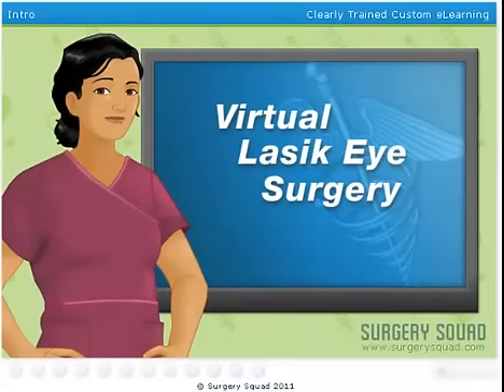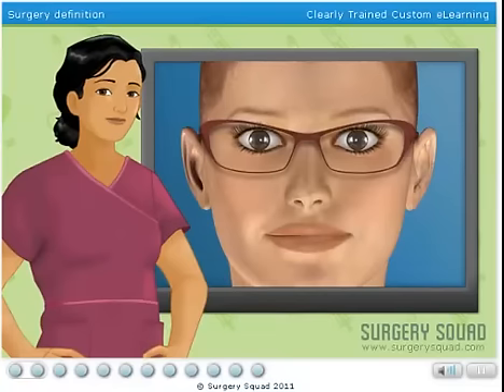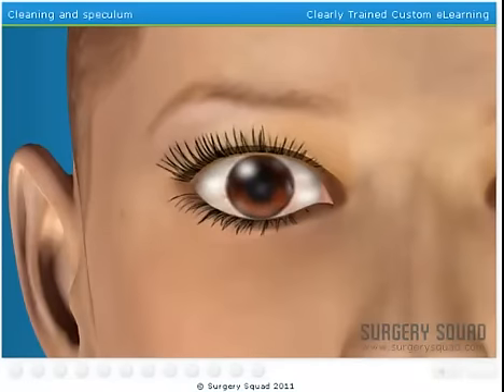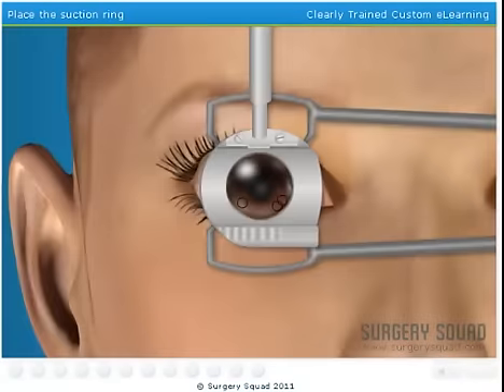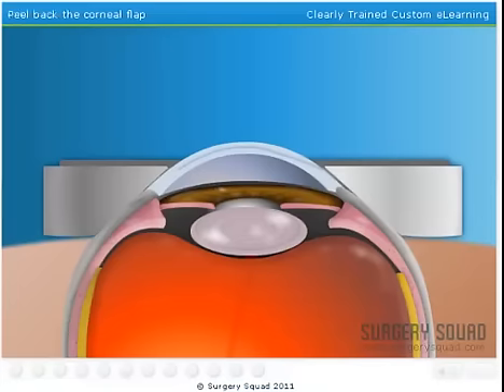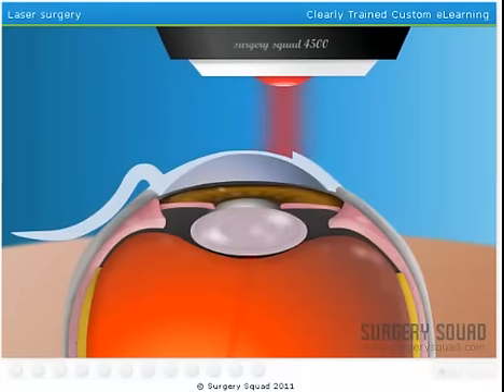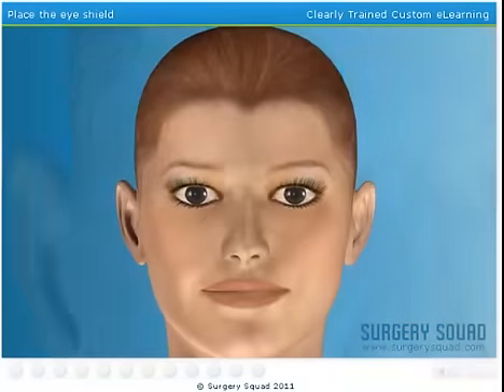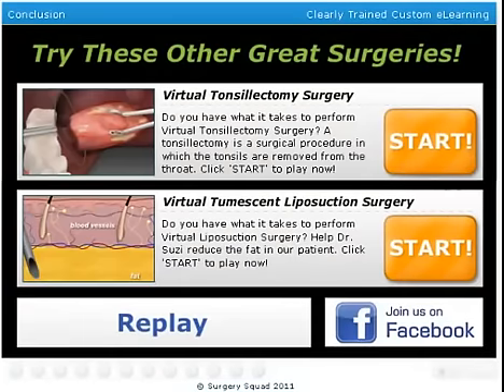LASIK Eye Surgery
People who are tired of fumbling with reading glasses or struggling to read signs off in the distance might want to consider LASIK eye surgery. This outpatient refractive procedure uses lasers to correct vision problems by altering the structure of the cornea which may eliminate the need for glasses or contacts. During this interactive LASIK eye surgery, you will numb the patient's eye with drops and clean the area. Using a speculum, you will open the eye and mark the cornea with water-soluble ink before attaching a suction ring to it. Next, you will use a specialized blade device to cut the corneal flap and peel it back so that the laser can remove the corneal tissue underneath. By doing this, you will be correcting its shape in less than a minute before putting the corneal flap back in place. When you are finished you will go over LASIK eye surgery recovery instructions. Go ahead and scrub in so we can get started!